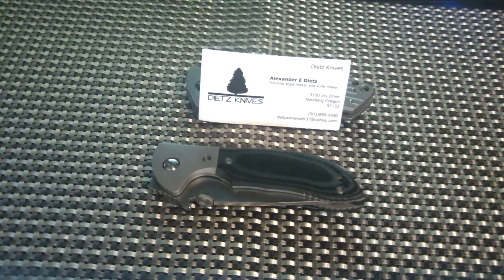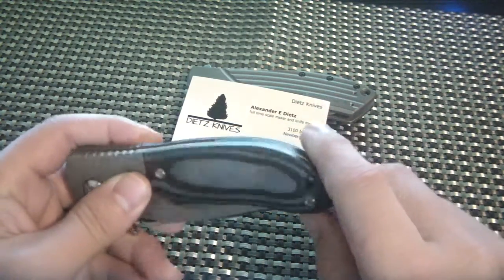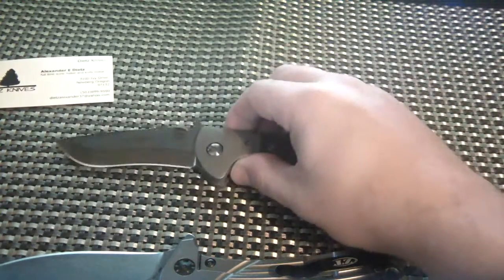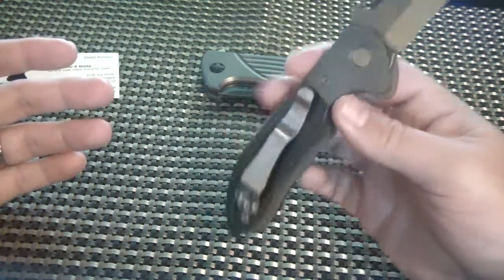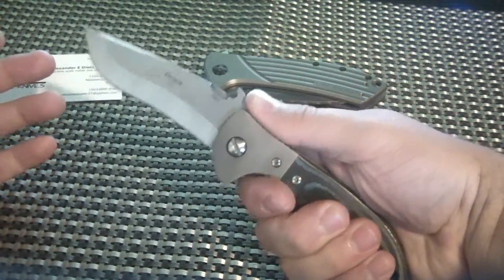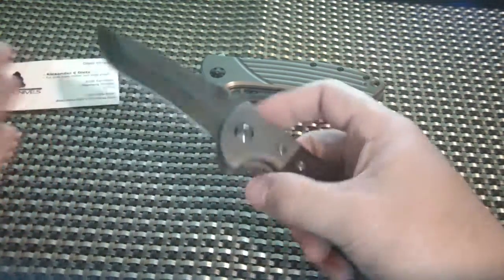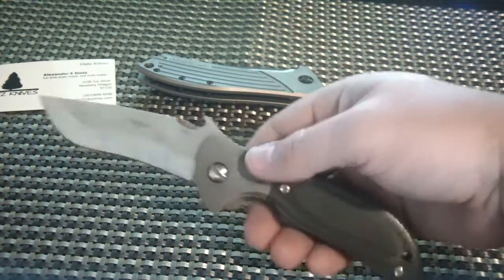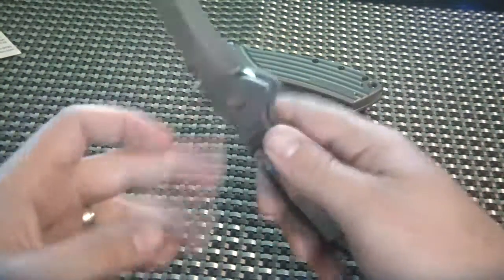Emerson Mini Commander "Po' Boy" by Alexander Dietz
Ice Ice Baby in the intro-yes I do own this song, with pride!

Just received this in the mail today. Stellar work by Alex Dietz as usual. Ti boltsers with Unidirectional Carbon fiber inlays, carbon fiber backspacer. Enjoy!